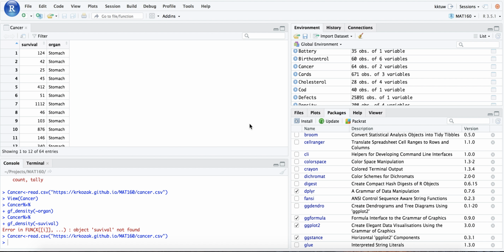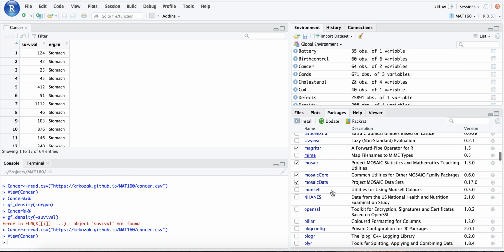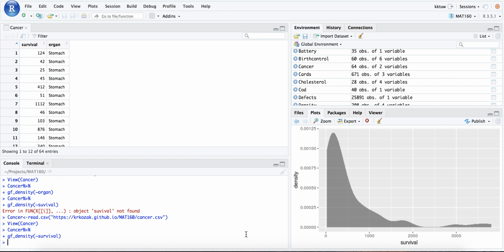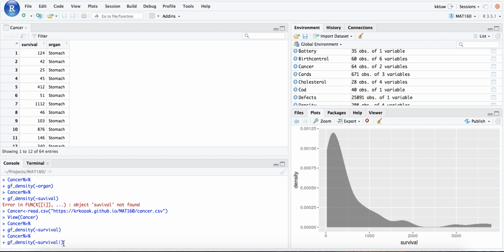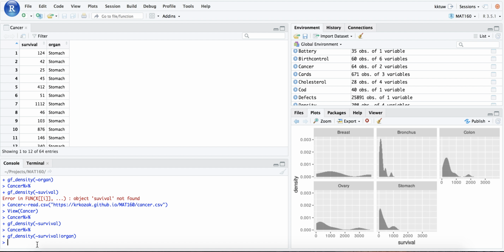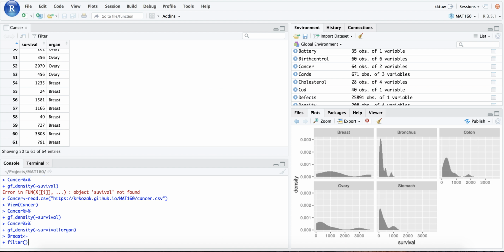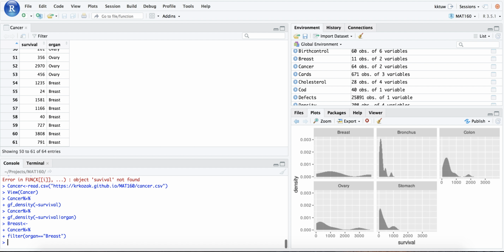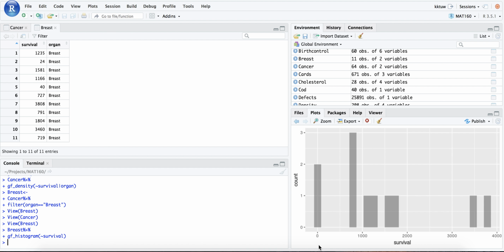filter variable R Studio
This video shows how to filter for a qualitative variable in R Studio.